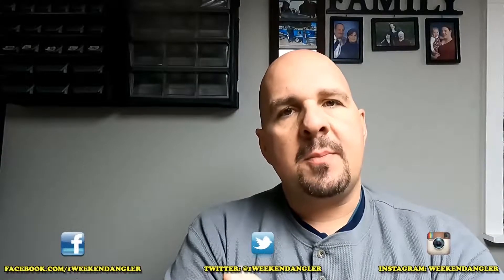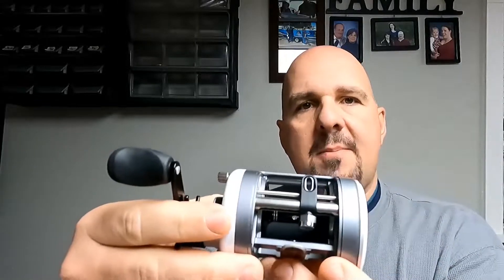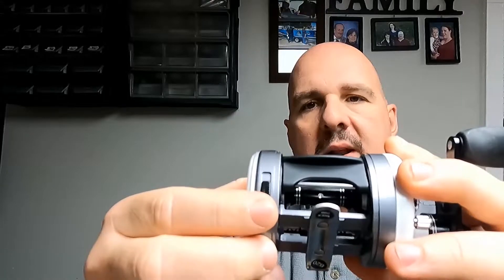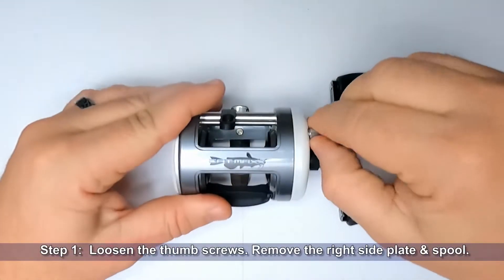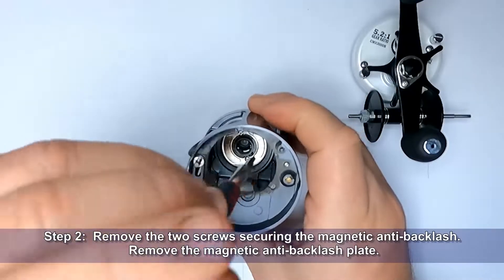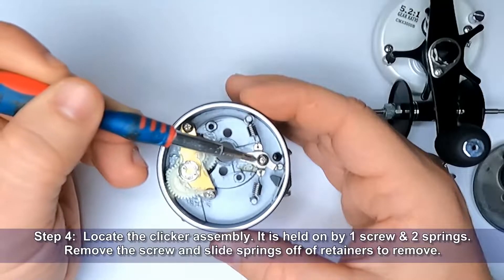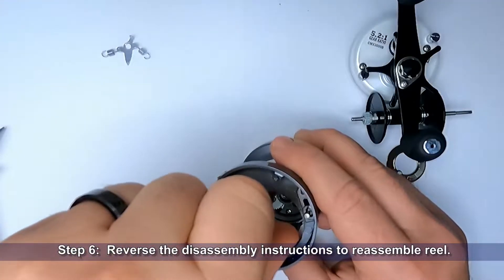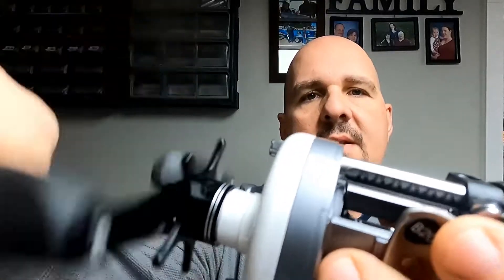How to Disable the Bait Clicker in a Catmaxx Reel & Why I do it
January 9, 2022:  How and Why I disable the bait clicker in the Catmaxx Reels from Bass Pro Shops

In this video I will show you the method I use to disable the bait clicker in the Bass Pro Shops Catmaxx baitcasting reel. The reel shown is the Catmaxx CMX3000b series, but this is applicable to all versions of the Catmaxx baitcaster.

I also discuss the reasons why I disable the clicker in most of the Catmaxx reels I own.

Monster Rod Holders Gear You See In My Videos*:
                33/45:  shorturl.at/fwPTY
                 0/33:  shorturl.at/flBCT